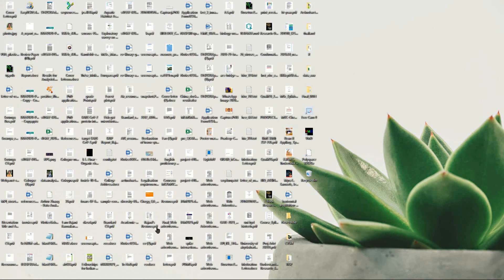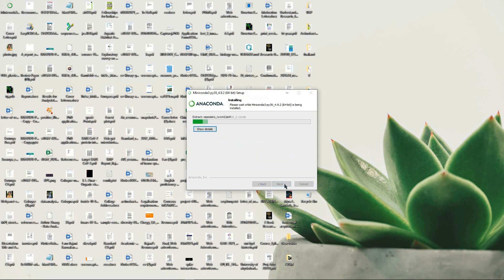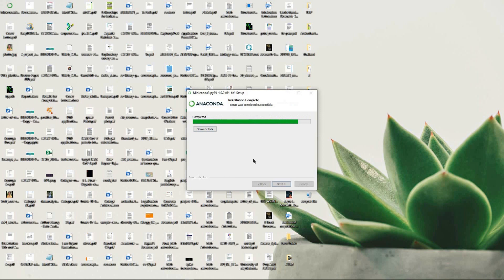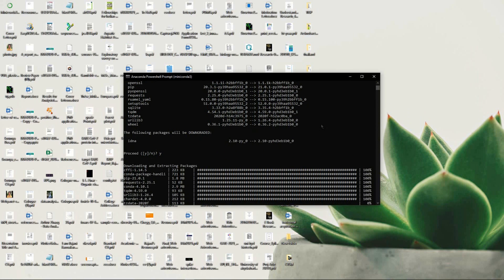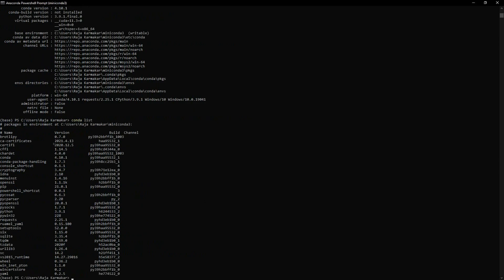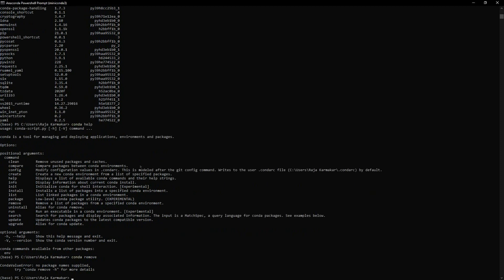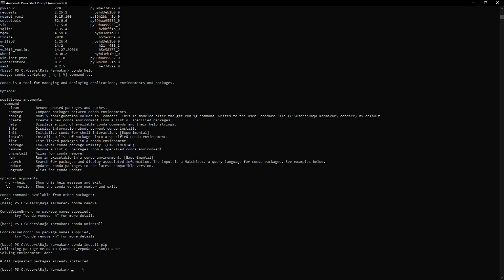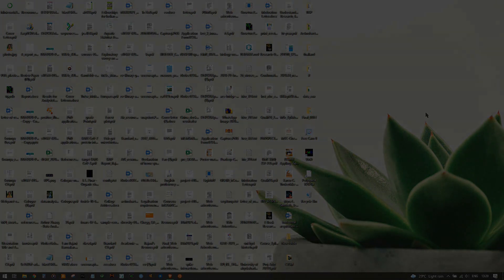Miniconda | How to install Miniconda in a windows atmosphere | PowerShell | Step by step tutorial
Miniconda is a free minimal installer for conda. It is a small, bootstrap version of Anaconda that includes only conda, Python, the packages they depend on, and a small number of other useful packages, including pip, zlib and a few others. Use the conda install command to install 720+ additional conda packages from the Anaconda repository.